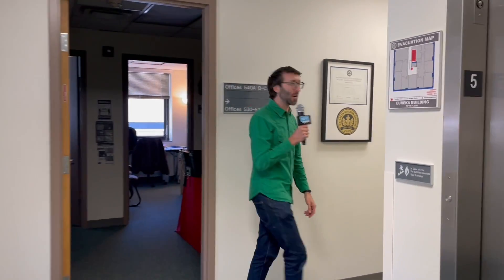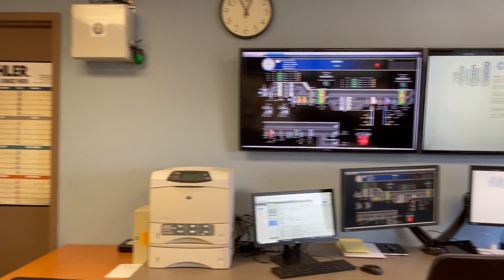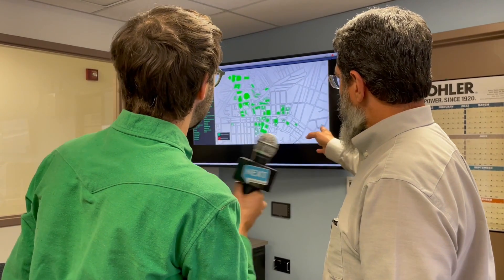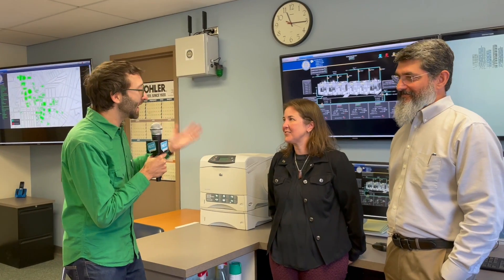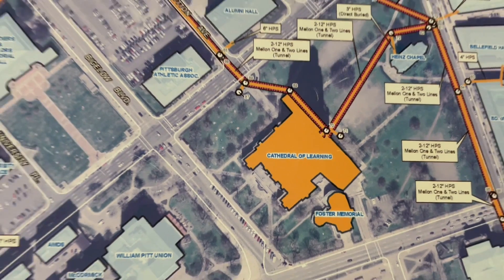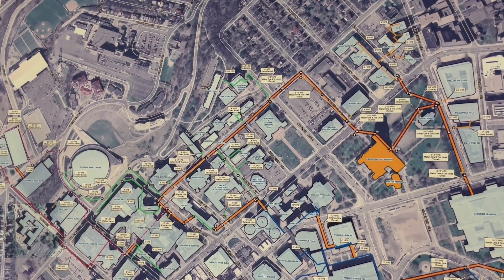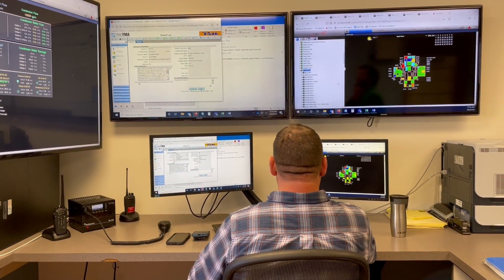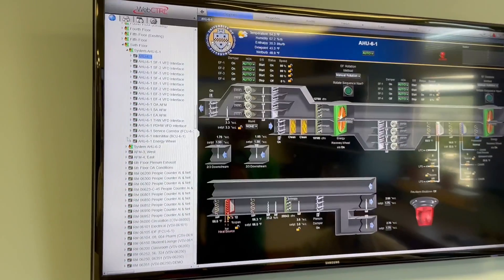Behind the Scenes of Pitt's Victory Lights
On this installment of Yinzer Backstage Pass we get a tour of University of Pittsburgh's Energy Center to learn how they can monitor dozens of university buildings  and thousands of circuits in one NASA-style control room.